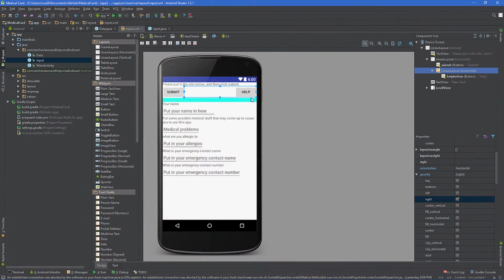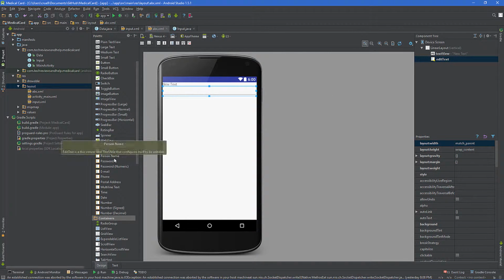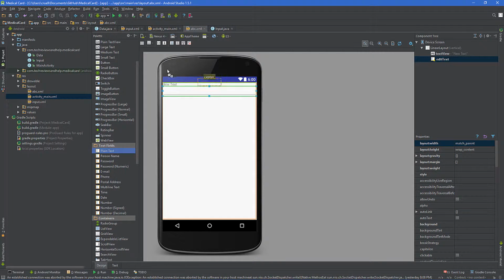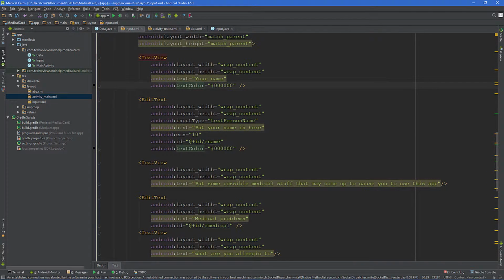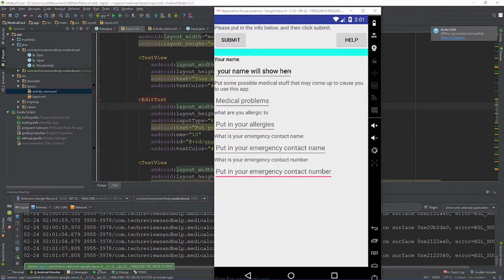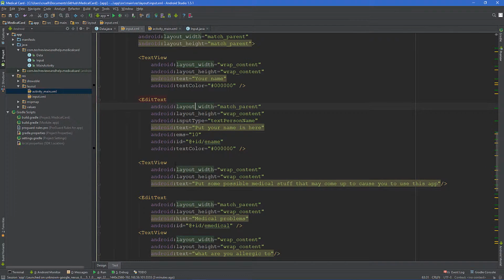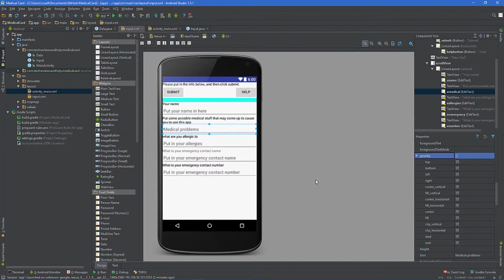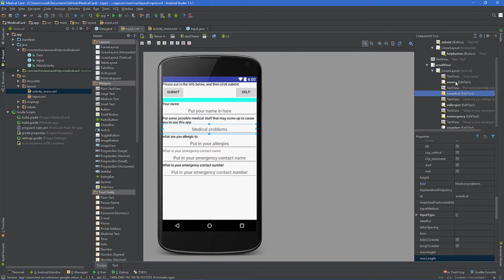Setup text on an Android app - 17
In this video I will get into how to use the edit text, normal text, and some properties.